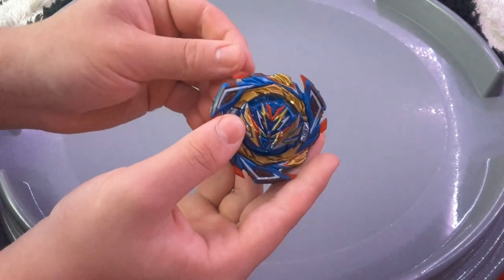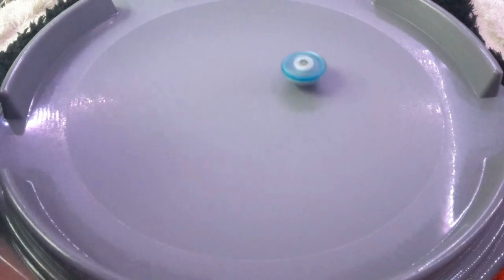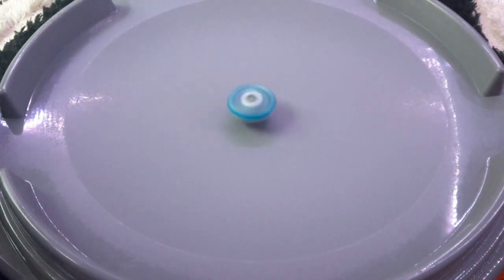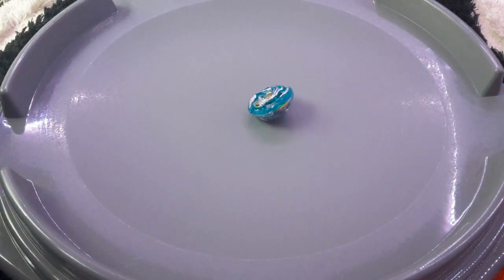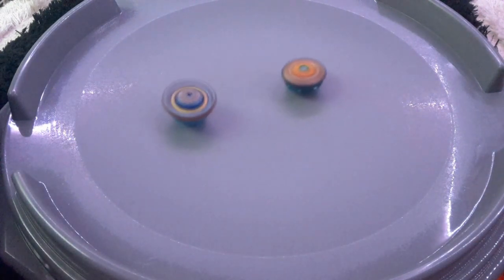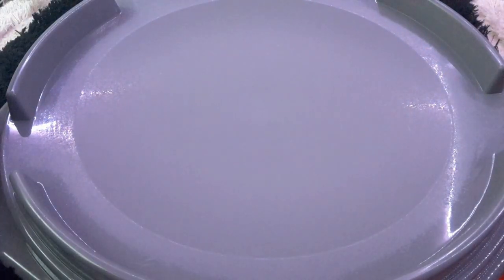Savior Valkyrie Marathon Battles! Beyblade Burst GT - Dynamite Battle!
An anime adaptation by OLM was aired in all TXN stations in Japan on April 4, 2016.[2] ADK Emotions NY, Inc. licensed the anime and Hasbro licensed the toyline in English; marking the first time in the franchise that an English adaptation wasn't produced by Nelvana.[3] The first two series were originally recorded between Vancouver, British Columbia and Calgary, Alberta in Canada by Ocean Productions and its sister studio Blue Water. Since the third series; the franchise has been recorded in Los Angeles, California in the United States by Bang Zoom! Entertainment. The dub would be one of the final anime voice acting roles of Gabe Khouth who died two years later.[4]

Bell Daikokuten (大黒天ベル, Daikokuten Beru) is the main protagonist of the anime/manga series, Beyblade Burst DB. He is known as the Demon King (魔王, Maō) and fights with his Beyblade, Dynamite Belial Nexus Venture-2.
Beyblade Burst (Japanese: ベイブレードバースト, Hepburn: Beiburēdo
Bāsuto) is a Japanese manga and toyline created by Hiro Morita, originally based on Takara Tomy's Beyblade franchise. The third incarnation of the franchise after the Metal Fight series, the Beyblade Burst toyline launched on July 15, 2015 while the original manga was serialized in Shogakukan's children's manga magazine CoroCoro Comic in August 2015 and is currently compiled into sixteen tankōbon volumes. Shogakukan's South East Asian branch began publishing it in English in April 2017.[1]